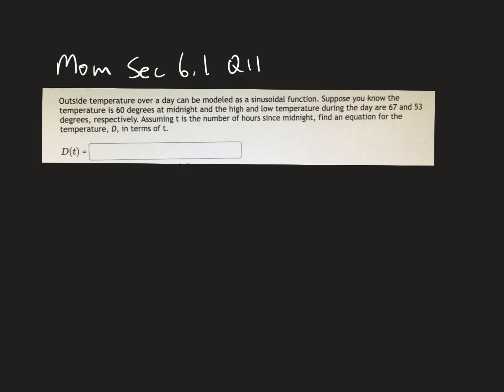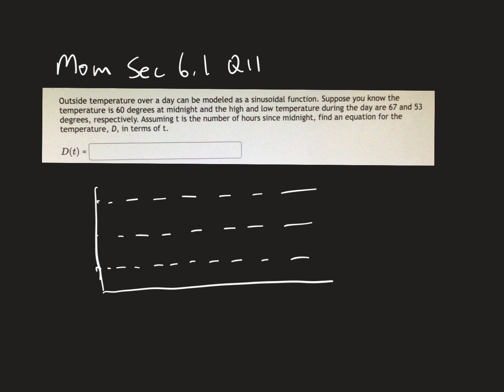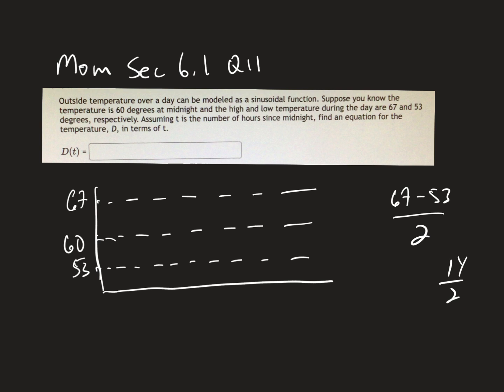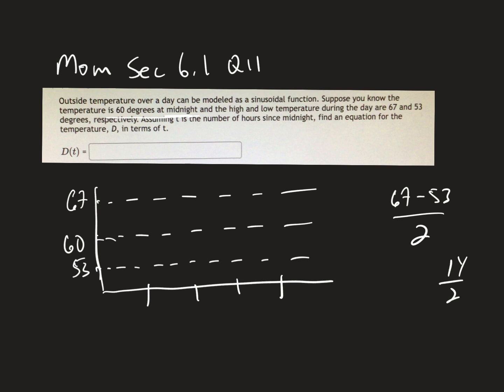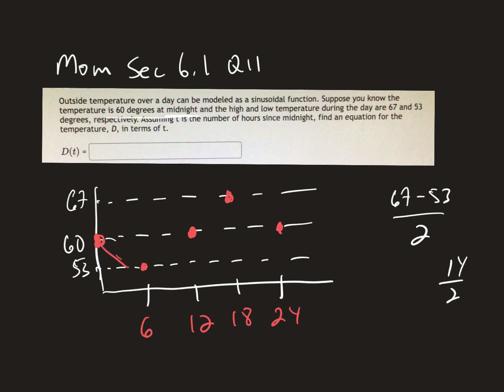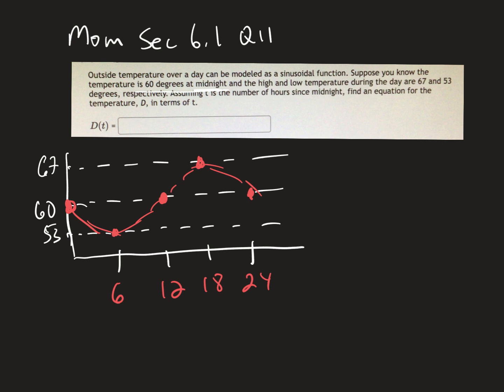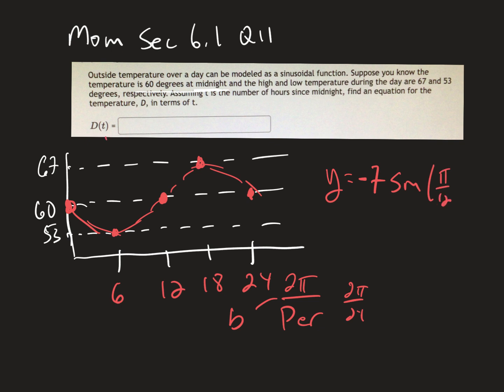MOM Sec 6.1 q11